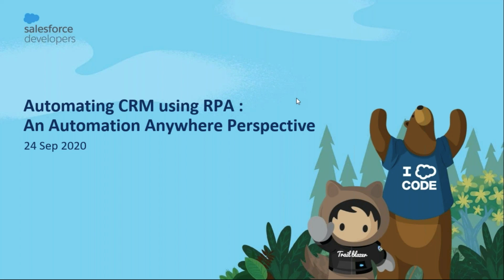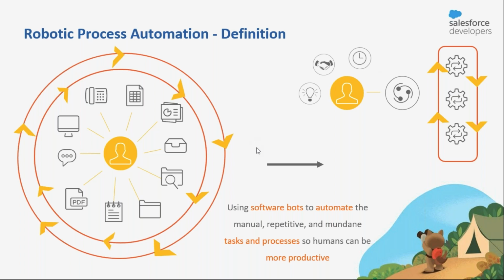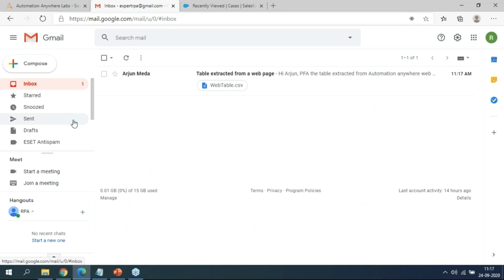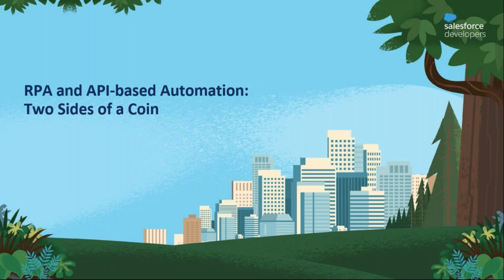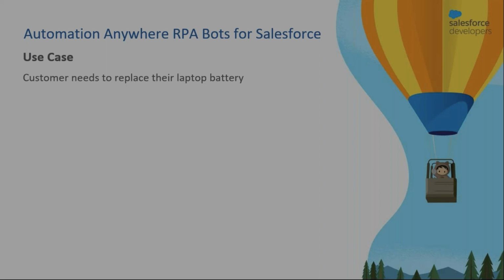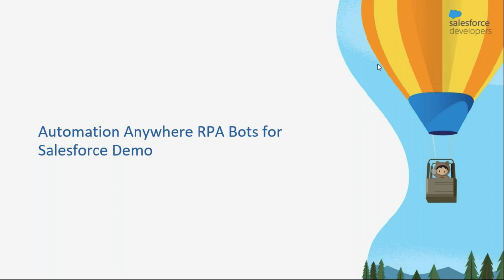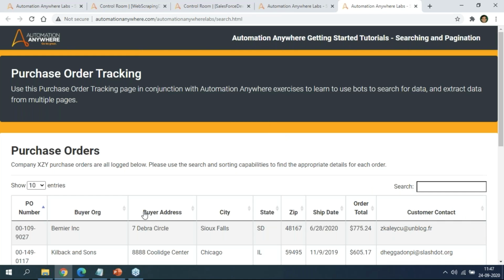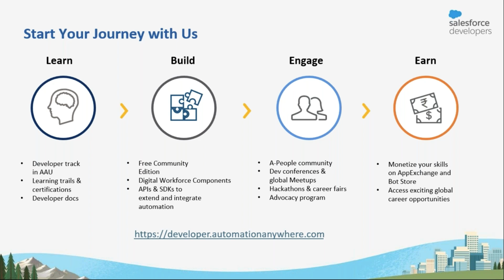Automating CRM using RPA : An Automation Anywhere Perspective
Salesforce allows developers to integrate with many modern applications, but what about applications that have no direct connection to Salesforce, or applications that have no API at all?

Watch this webinar recording to find out how Robotic Process Automation (RPA) can help Developers automate processes involving multiple applications, with and without APIs, to deliver end-to-end automated solutions.

00:00:00 - Start
00:03:54 - Agenda
00:05:51 - Introduction to Robotic Process Automation
00:07:55 - Front and Back Office Automation
00:09:05 - What can you automate with RPA?
00:12:20 - Demo: Robotic Process Automation
00:14:49 - Salesforce and Automation Anywhere
00:18:27 - What can you automate in CRM?
00:19:07 - Automation Anywhere on AppExchange
00:20:26 - Automation Anywhere Bot Store
00:21:43 -RPA and API-based Automation - Two sides of a coin
00:23:34 - RPA use-cases for CRM
00:27:37 - Automation Anywhere Enterprise A2019 : A Quick Overview
00:28:29 - Demo: Run RPA Bots from salesforce
00:36:08 - Demo: Run RPA Bots from Automation Anywhere
00:50:12 - Learning Resources
00:51:11 - Q & A